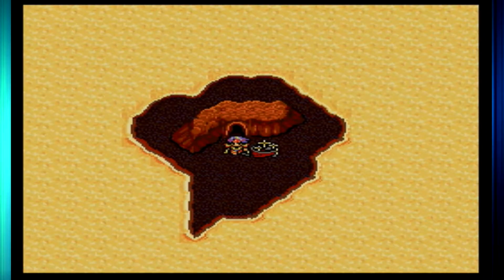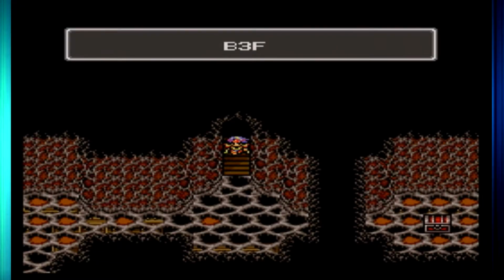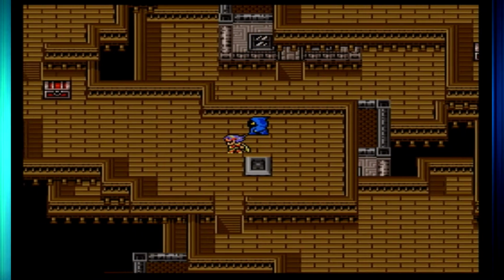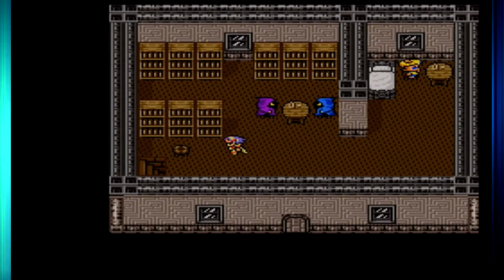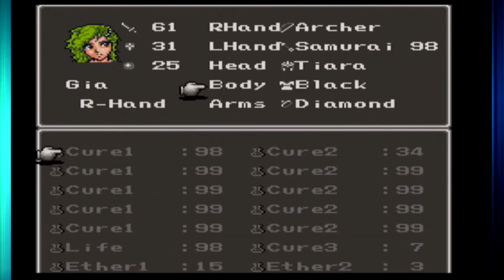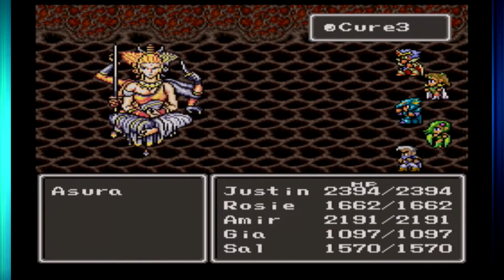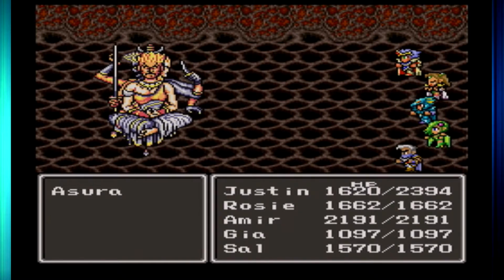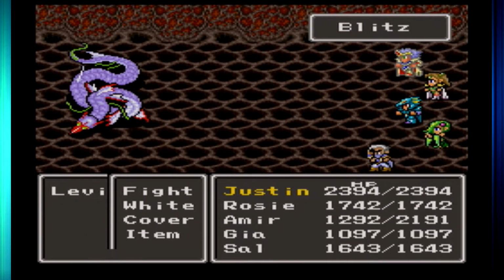The Land of Monsters! - Final Fantasy IV - Episode 30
Upload Schedule ⏰

Monday - 10:00pm Est
Wednesday - 10:00pm Est
Friday - 10:00pm Est

- JemSoulex 💎